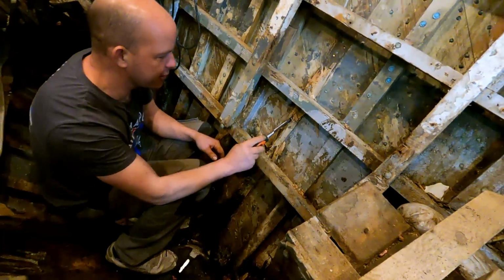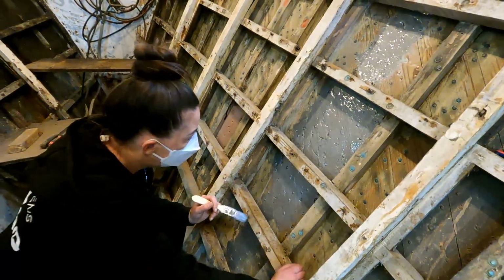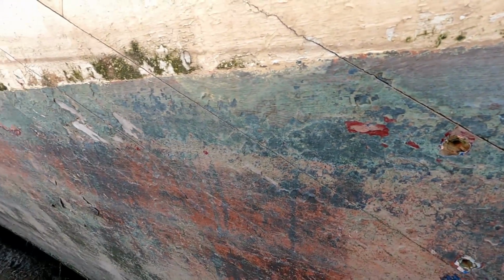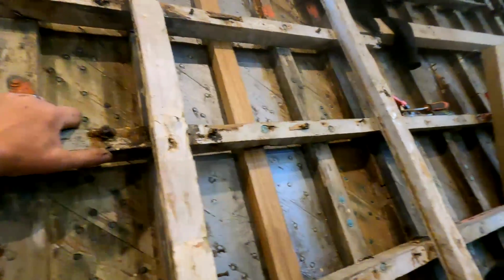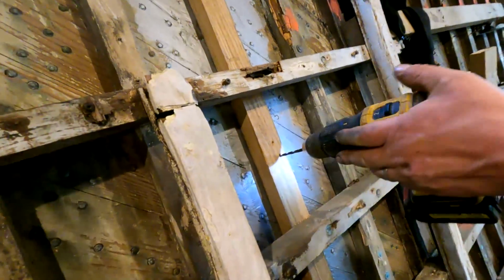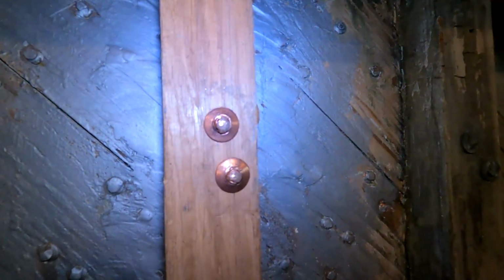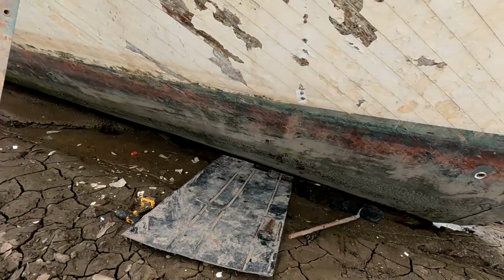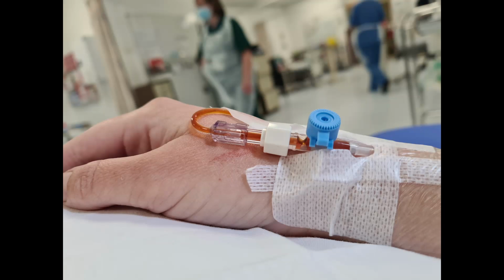Ep 25 - We've Been Framed!! Fitting Our First Oak Frame in the Boat!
Finally! After talking about this for weeks! We finally have our first frame in the boat! We are so pleased with how this went! 1 down 299 to go!!!

Thank you all for your ongoing support and for watching our videos